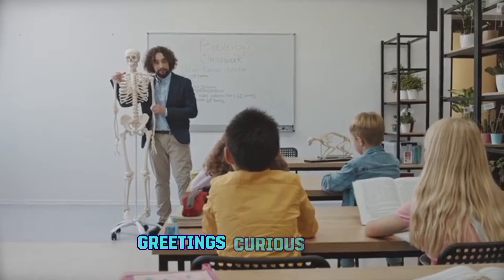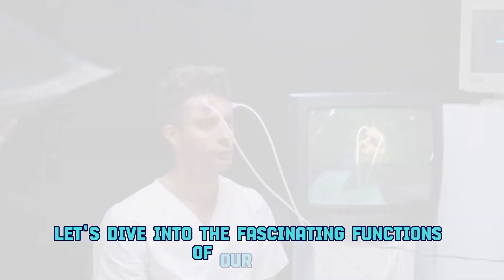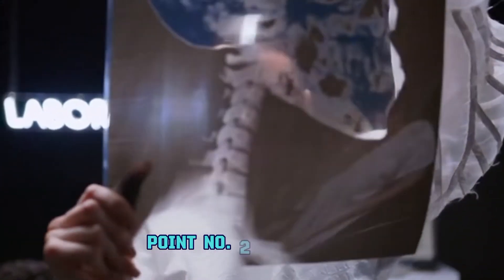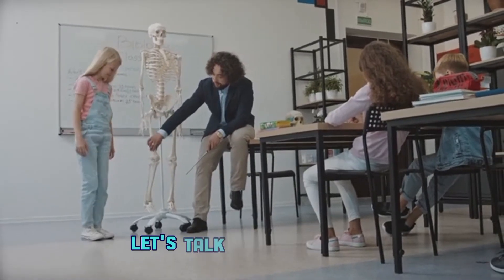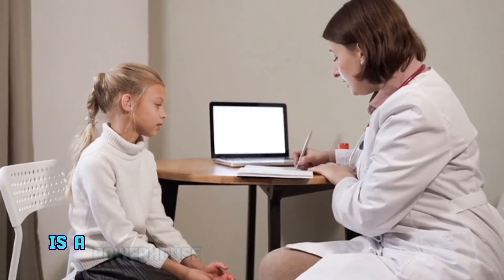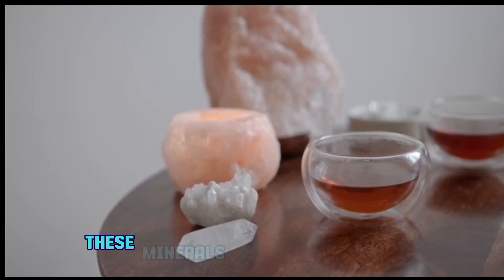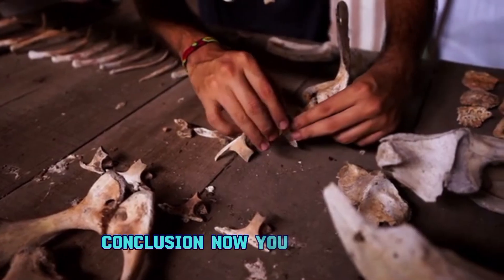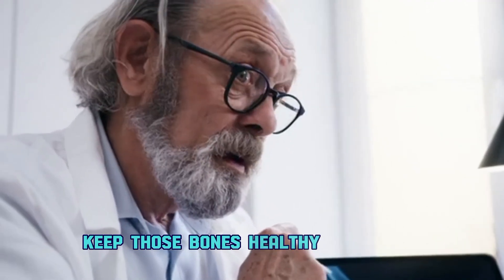Bone Health Matters: Essential Tips for Stronger Bones at Every Age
Our Bones product is a high-quality supplement designed to support bone health and strength. Packed with essential nutrients like calcium, vitamin D, and magnesium, this product is perfect for individuals looking to maintain strong and healthy bones. Whether you are an athlete looking to prevent injuries or an older adult looking to prevent osteoporosis, Bones is the perfect addition to your daily routine.

Our Bones product is formulated by experts in the field of nutrition and is made with premium ingredients to ensure maximum effectiveness. With regular use, you can feel confident knowing that you are taking care of your bones and overall health. Say goodbye to weak and brittle bones - try Bones today and experience the difference it can make in your life.

Don't wait until it's too late to start taking care of your bones. Invest in your health today with Bones and give your body the support it needs to stay strong and healthy. Trust in our product to deliver results and help you maintain optimal bone health for years to come.